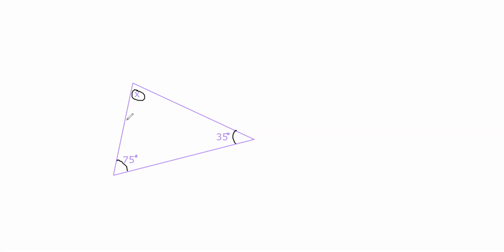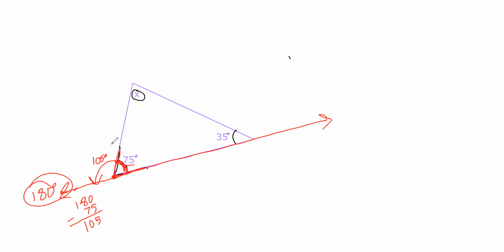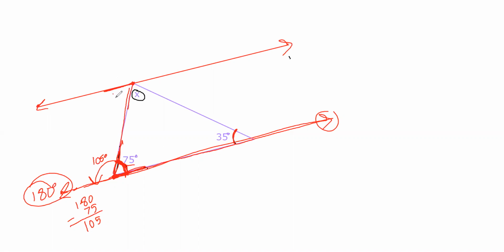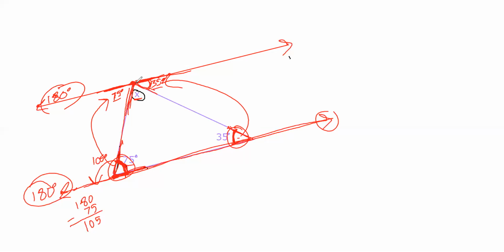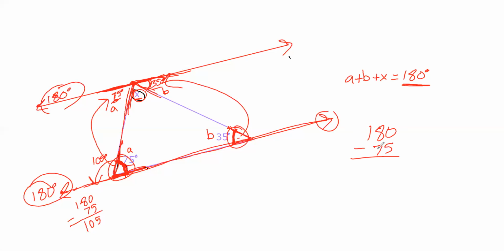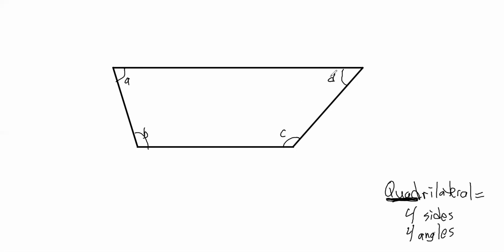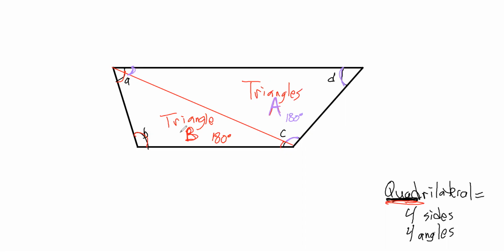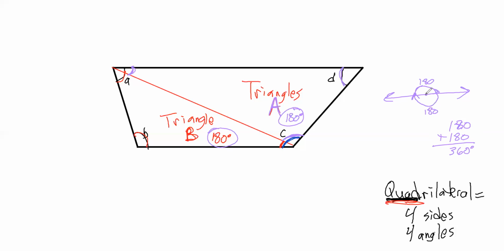Math Lesson 22 Introduction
Angle theory with triangles and quadrilaterals.